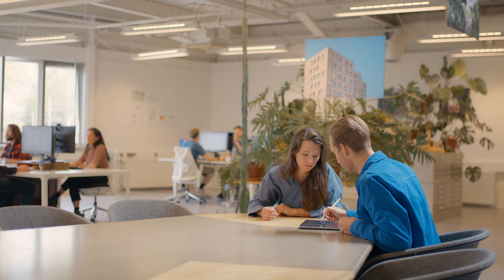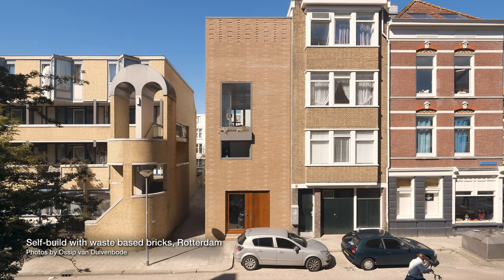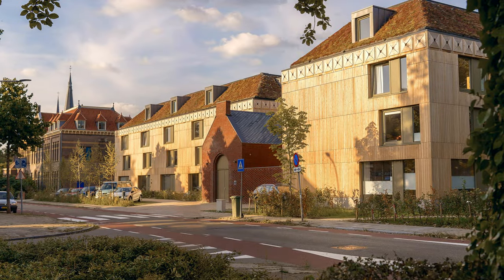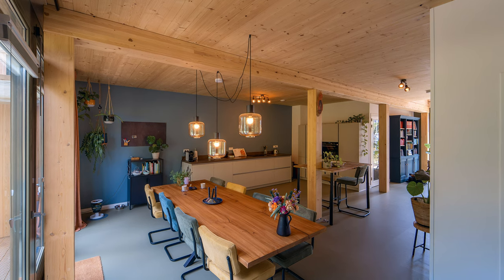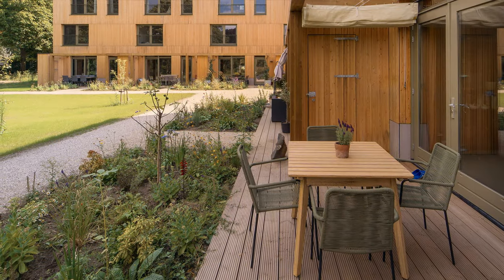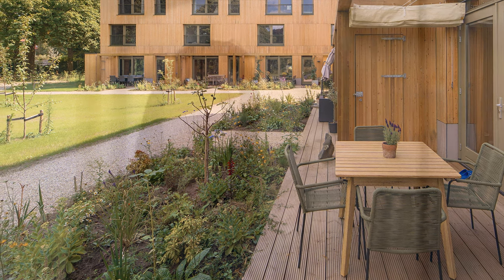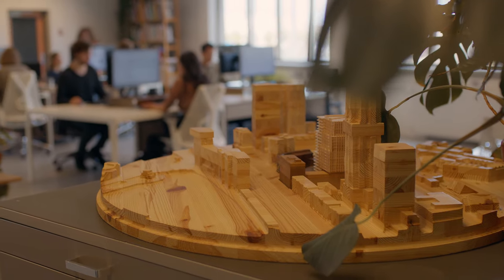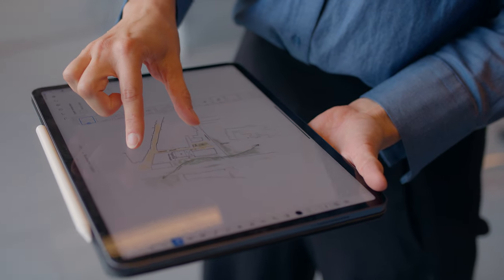Practitioners Interview Series | Nina Aalbers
Nina Aalbers founded Architectuur MAKEN with her partner Ferry in ’t Veld, with the idea that we need to move to a completely different way of building – biobased, circular, nature-inclusive, climate-adaptive and energy-positive – so that the built environment ultimately no longer emits any CO2 at all. Studio Architectuur Maken works towards this and takes a step towards increasingly sustainable architecture in every project. The agency is working towards a future in which circular construction is self-evident, with attention to the beauty of sustainability and the sustainability of beauty. Bricks from construction waste, all-wood residential buildings, collective gardens and housing for non-human animals as part of the architecture; Architectuur Maken tries to incorporate evocative fragments of the most nature-inclusive, climate-adaptive and social architecture in every project.